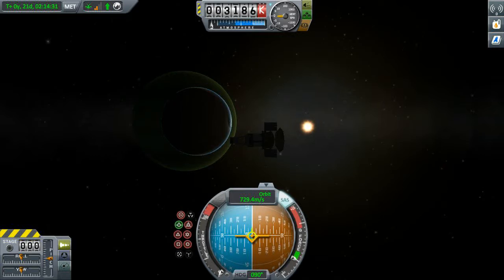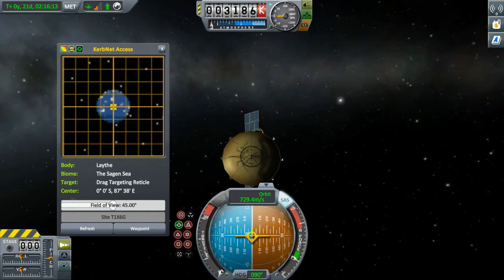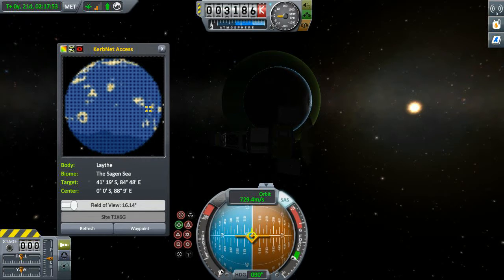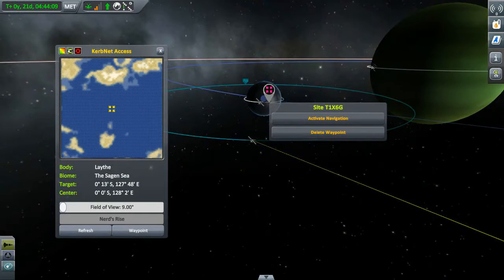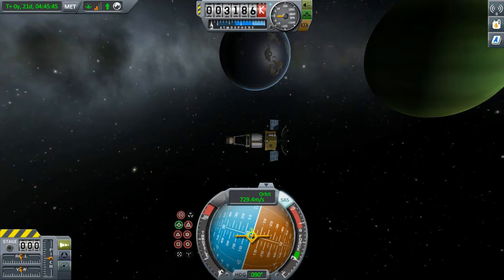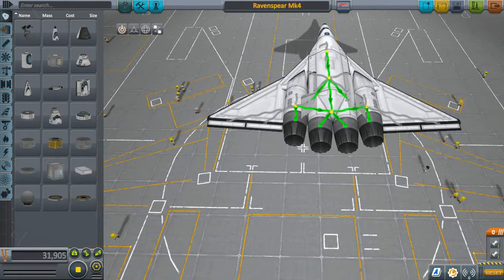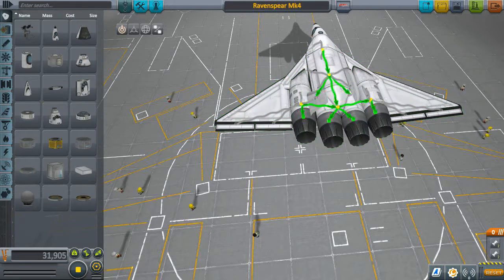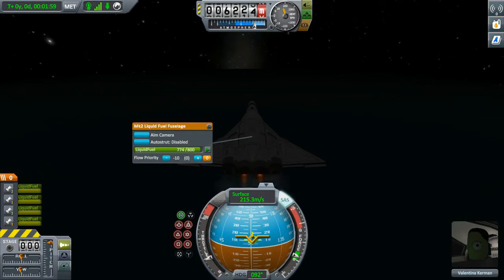Kerbal Space Program v1.2 (Loud and Clear Update) - KerbNet and Fuel Flow tutorials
With the release of KSP v1.2 comes quite a few new features - please see my other video for a full summary of those features, as well as a quick tutorial on CommNet.

In this video, I wanted to just go over two of the other new features in more detail - KerbNet as well as the new Fuel Flow options available to players with the Loud and Clear Update.